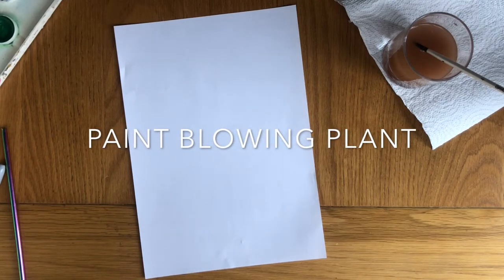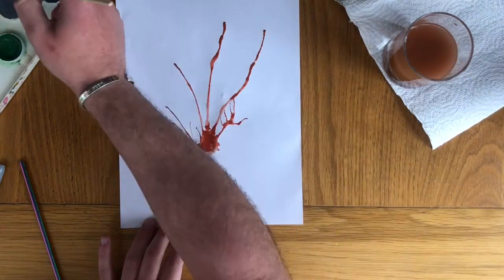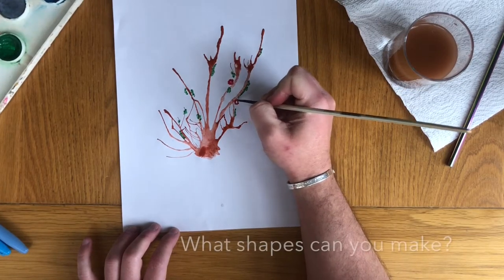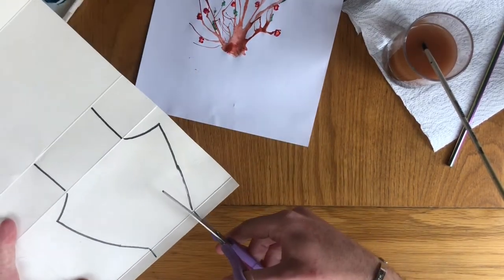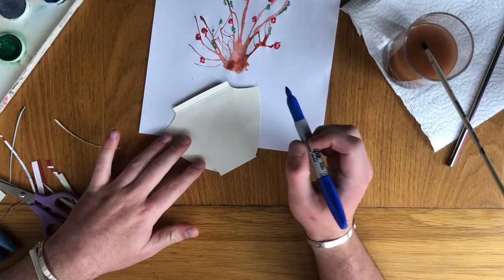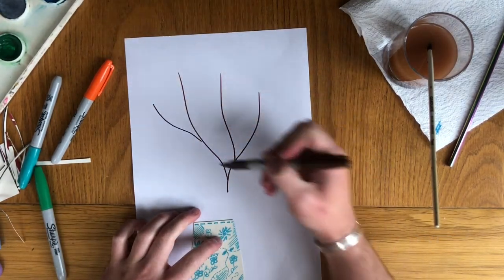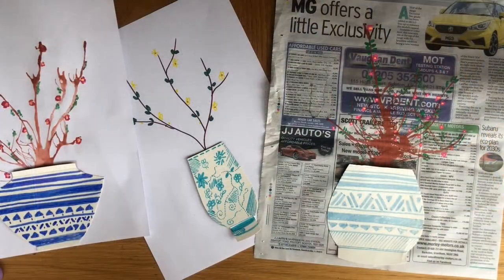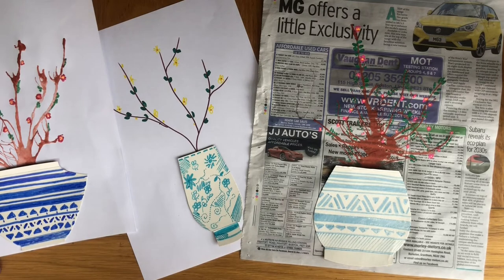Paint Blowing Plant Lesson | Mixed Media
WEEK 2

Please watch the video and each step carefully. Then replay the video when you are ready to make your artwork, pausing it when needed.

Materials:
Old Food Box
Paint
Newspaper or Old Paper
Permanent Marker Pens
Glue

Wear an apron.

If you are struggling to find materials please watch from 4:51 for another option.

Remember to send me photographs of your work.